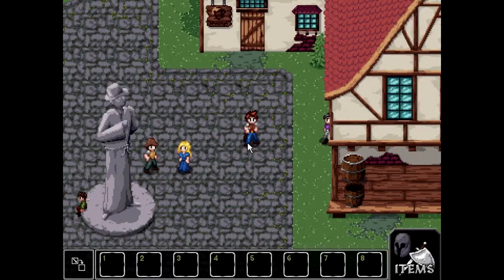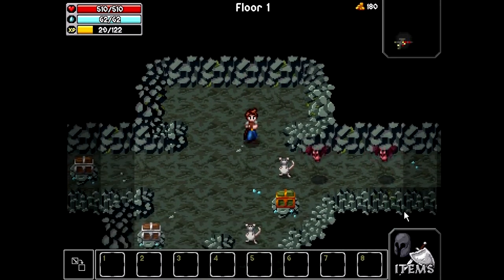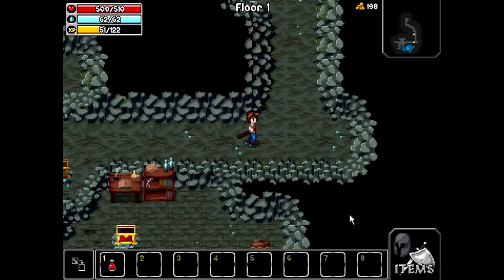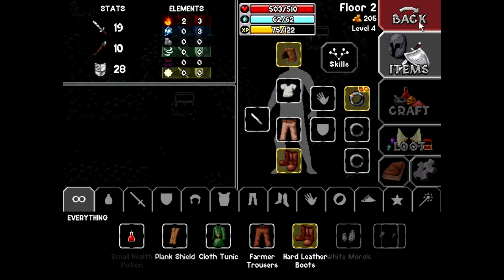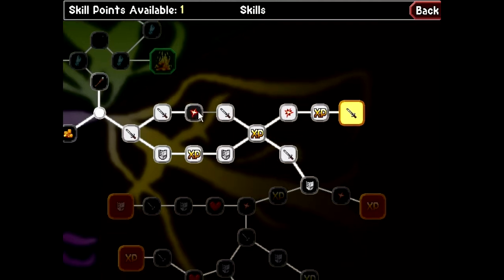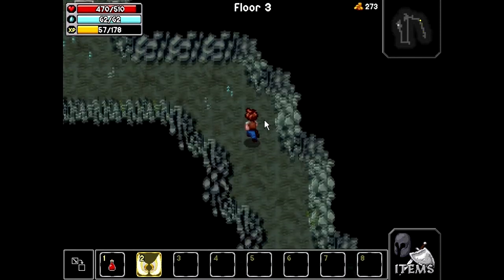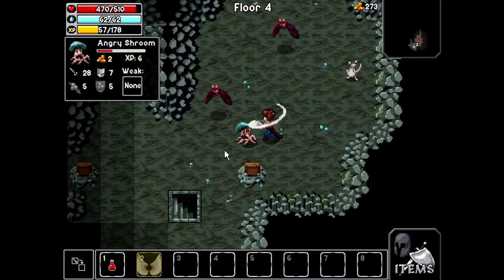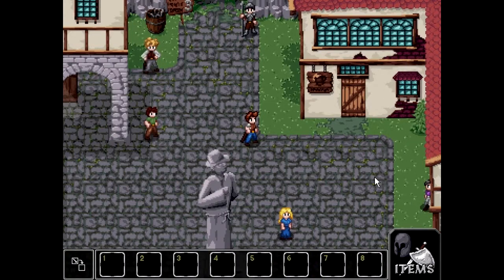FGF - Enchanted Cave 2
It's a cave, it goes deep, perhaps too deep...